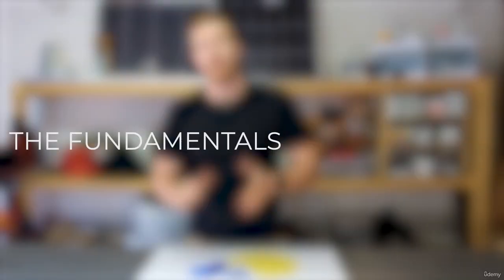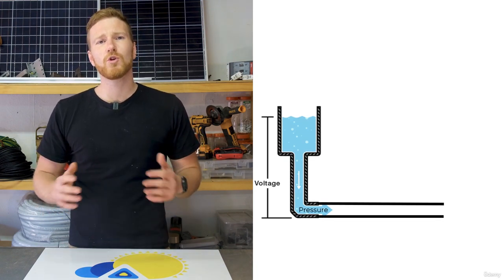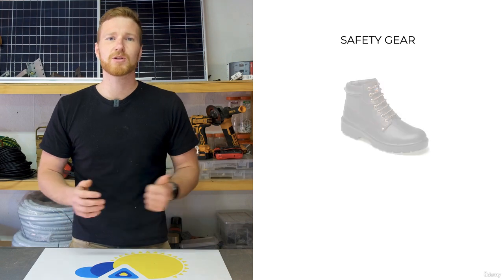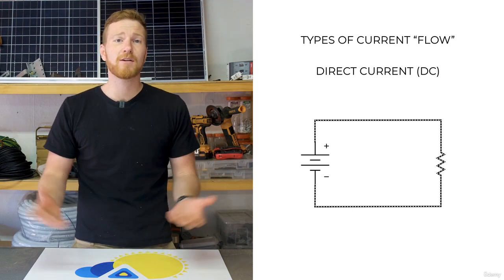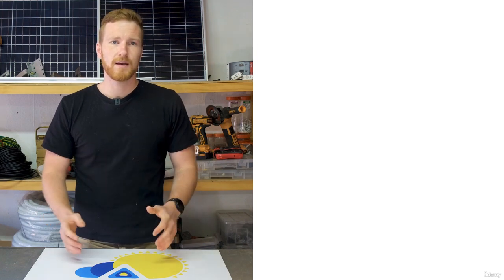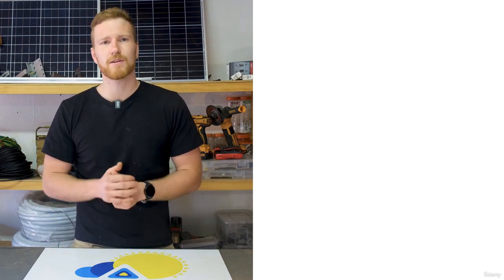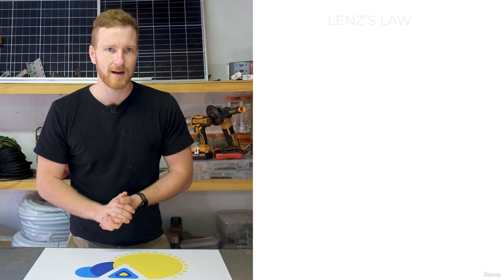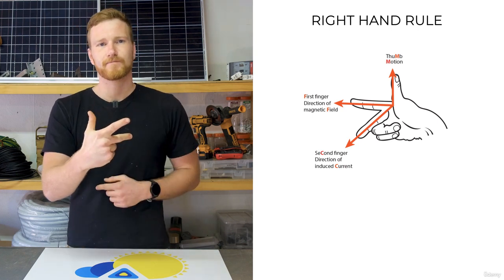2 The Fundamentals of Electricity